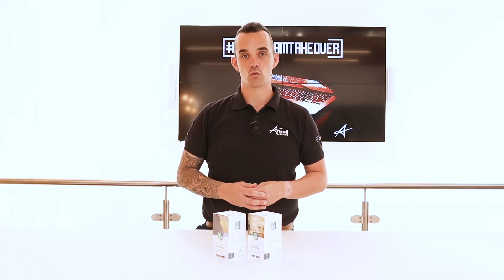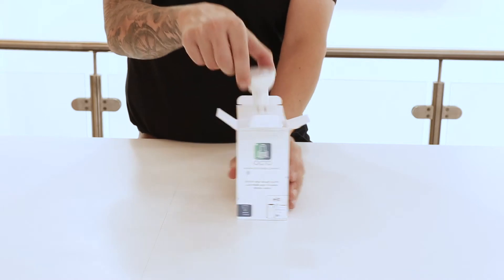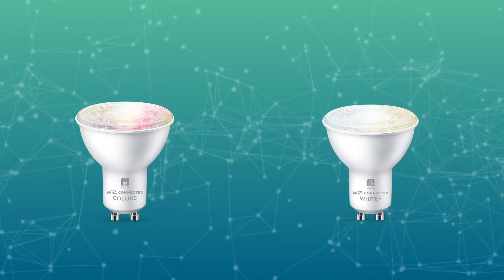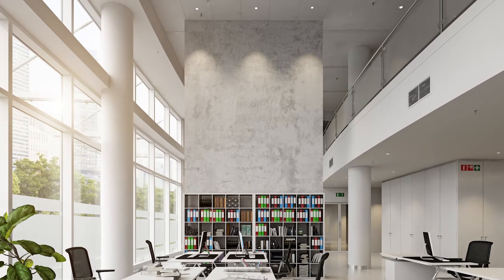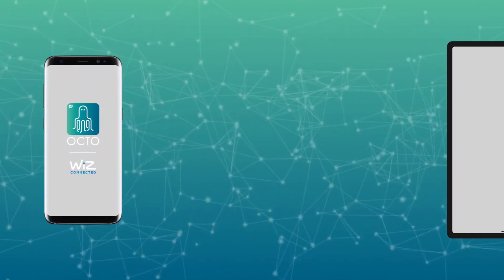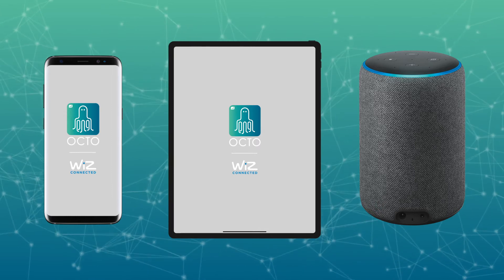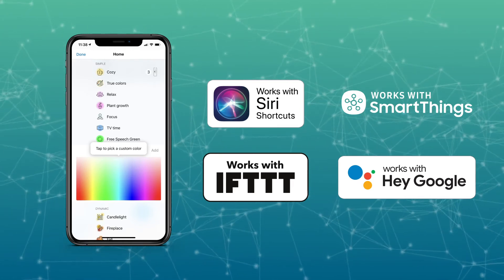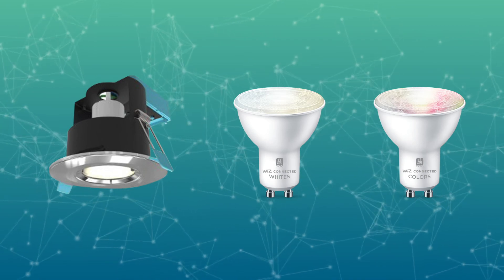OCTO WiZ GU10 Smart Lamp | Tech Team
The OCTO WiZ GU10 Smart Lamp offers full control over your lighting, letting you choose from 16 million colours and 64,000 shades of white.

With full dimming capability and smart control, it’s perfect for creating customised lighting scenes in both residential and commercial environments. This energy-efficient LED lamp combines flexibility, convenience, and high-quality performance for any space.

Our Tech Team take a closer look at the OCTO WiZ GU10, highlighting its features, smart functionality, and ease of use.